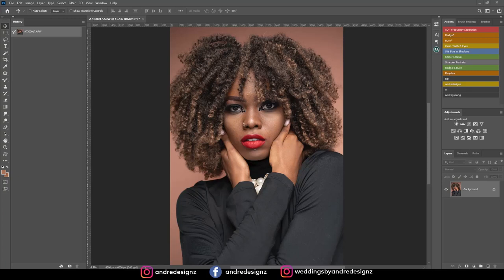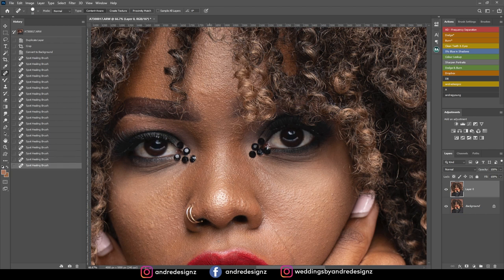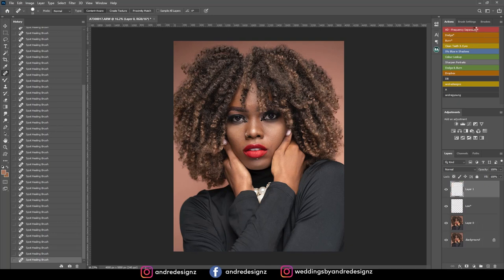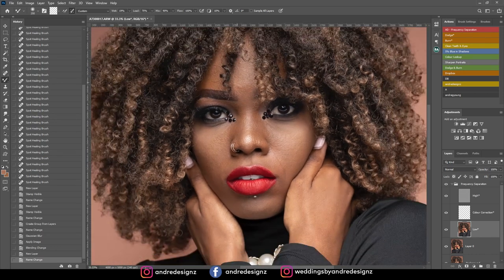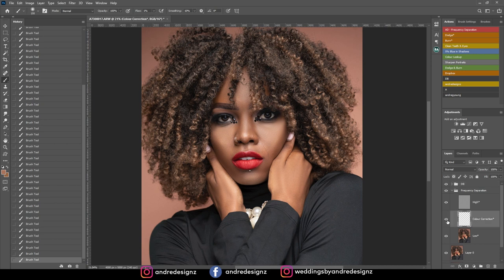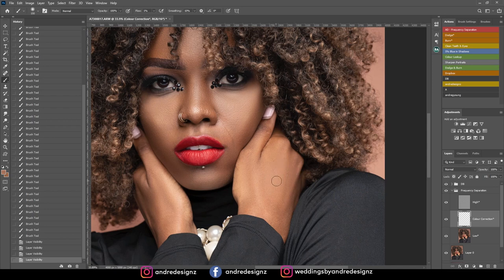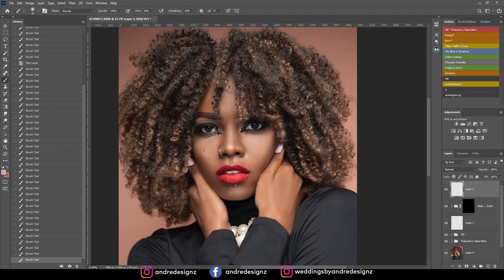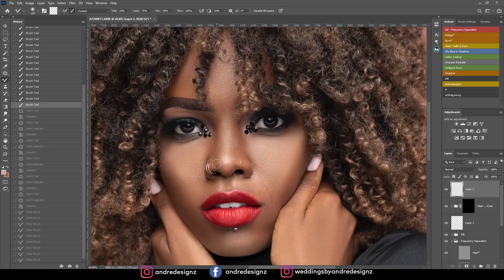Photoshop Tutorial - High End Retouching With Frequency Separation and the Mixer Brush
-🔴 Previous Video -🢃-
●Behind The Scenes In Studio See the Images Live As I take them  - Sony a7III